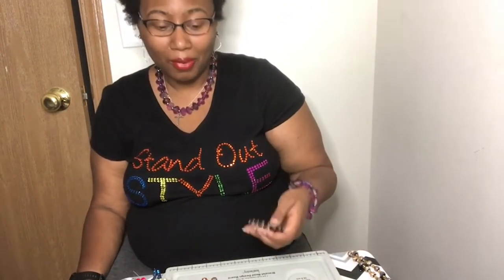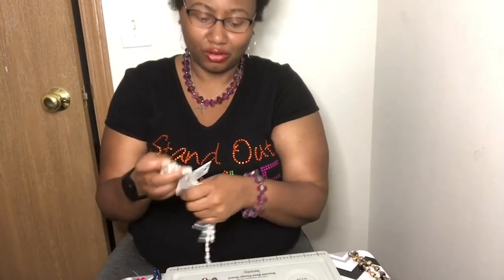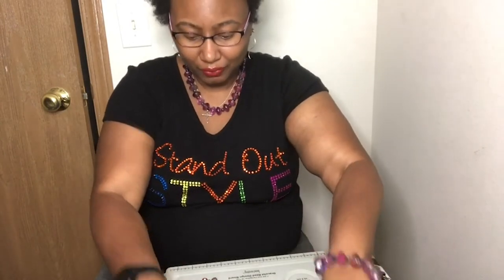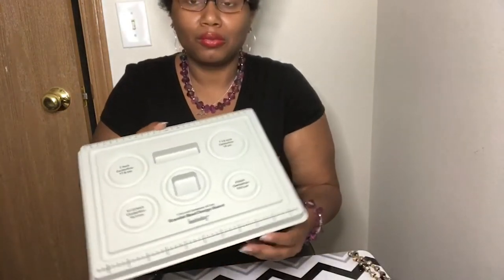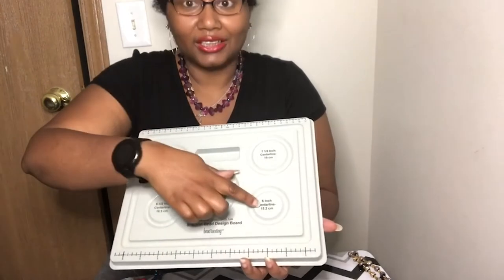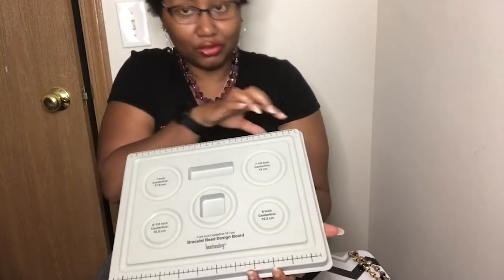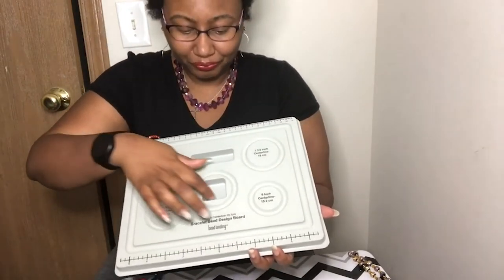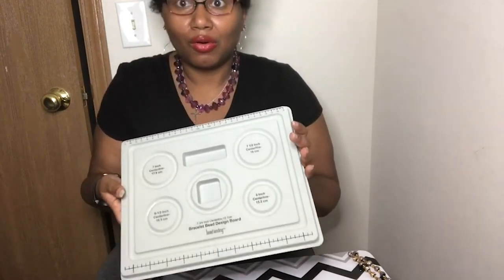KC FRINGE TEASER: Stand Out Style Jewelry Making Class by LeTysha Montgomery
LeTysha Montgomery, owner/jewelry designer of Stand Out Style, explains different types of beads, talks about being a jewelry designer, and demonstrates making a few beaded bracelets of various sizes. This is a great video for anyone who is interested in jewelry making and wants a behind the scenes look. It’s also great for anyone who has been interested in trying out jewelry as a hobby. LeTysha gives a lot of useful information as well as tips and tricks.

Catch the 2020 KC Fringe Festival online July 12-26!